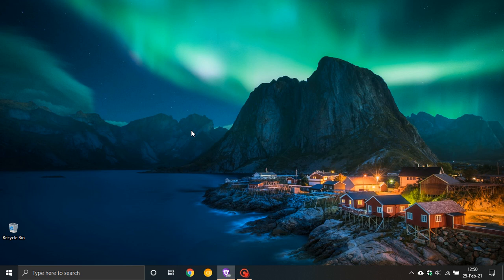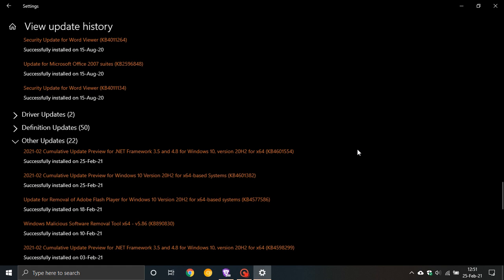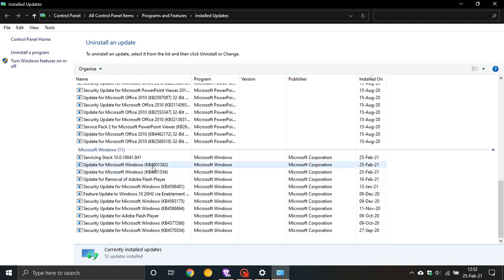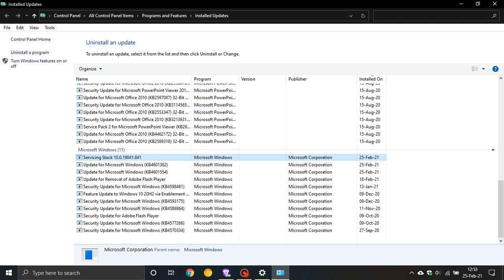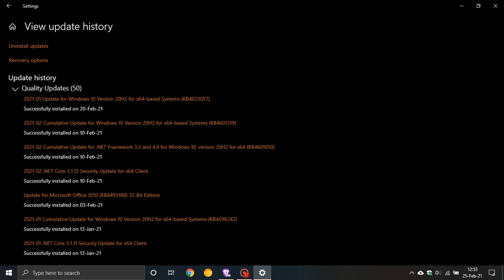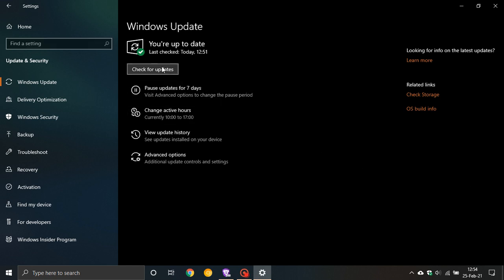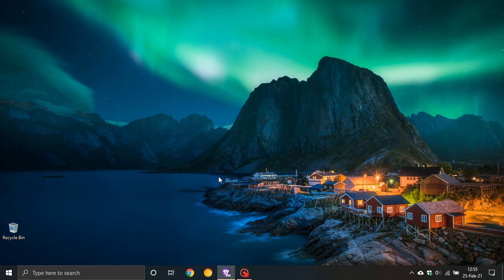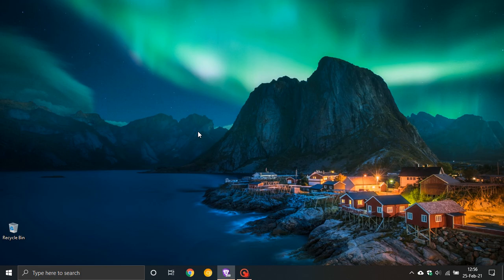KB4601382 has Bug Fixes for Windows 10 2004 and 20H2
I hope you enjoy this video. This optional update comes with a long list of bug fixes for critical issues reported over the past few months.